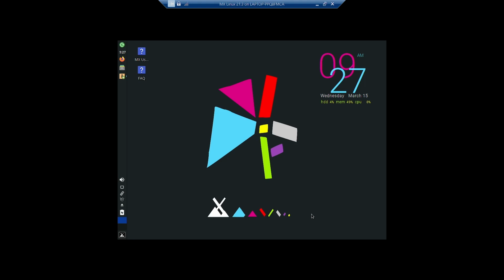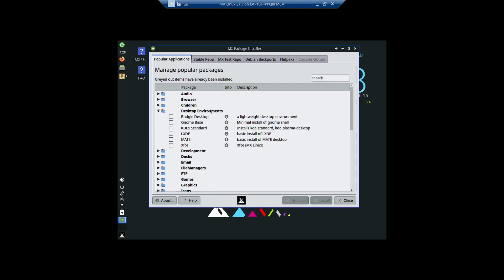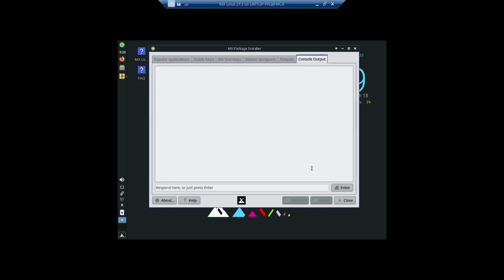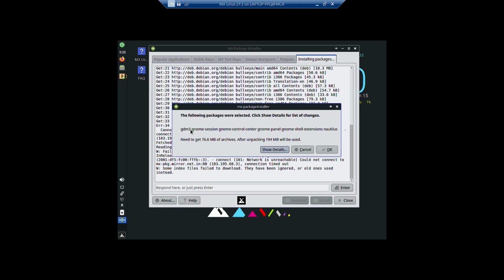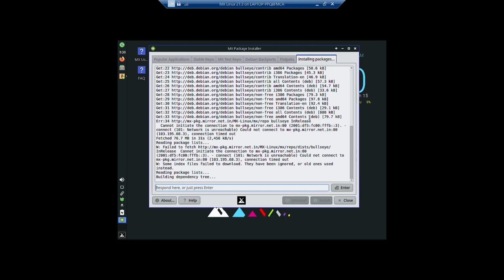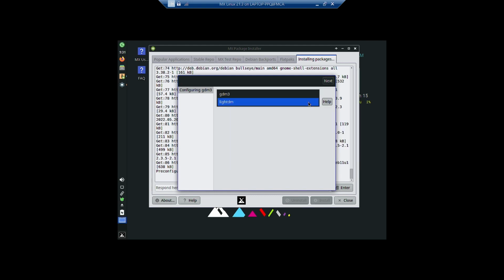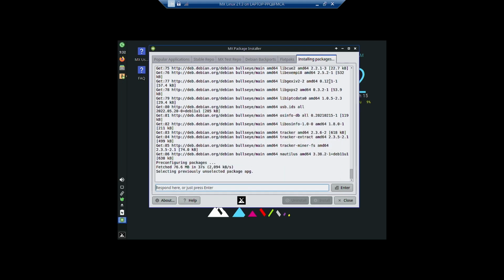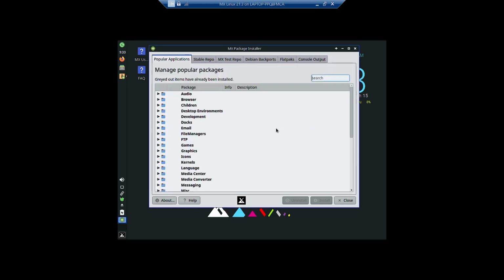Easily Install Gnome Desktop in MX Linux 21.3.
This video features a video guide for easily installing Gnome Desktop in MX Linux 21.3
Gnome minimal base installation will be done using MX Package Installer.

1) IT infrastructure consultancy and turn key project execution for SME's.
2) IT infrstructure mantainance and operations for SME's.
3) ERP Training.
4) IT training for freshers and trainees.

1) Personal tuitions for BCA, Computer Engineering and Technology Students.
2) Install Best suitable linux distributions for your personal computer systems.
3) IT consultancy for your personal and home needs.
4) Design and execution of networking and security for your home.